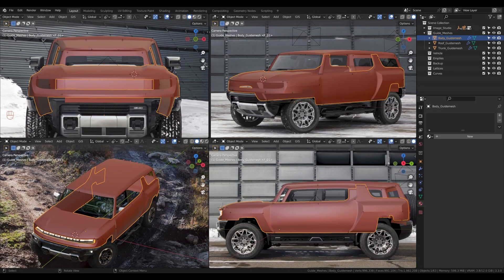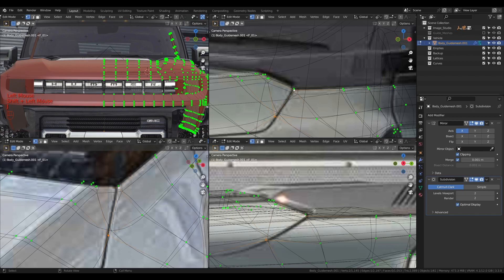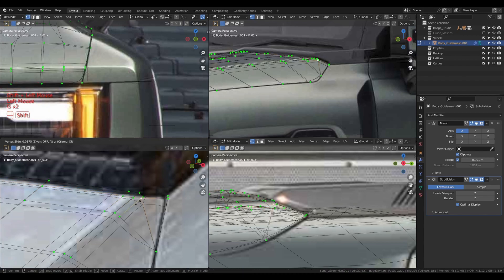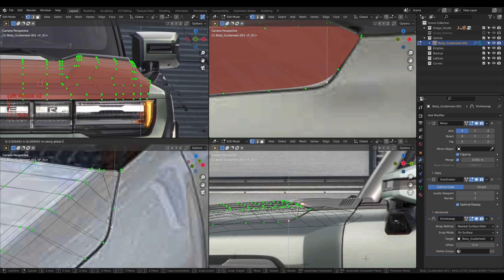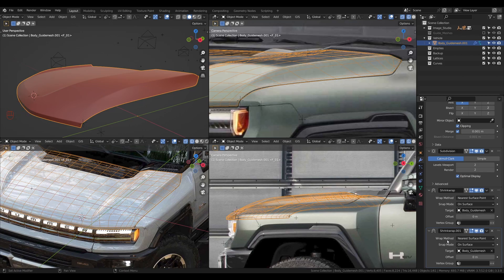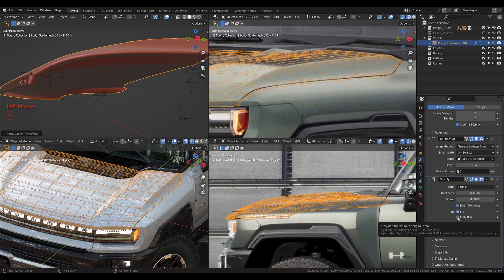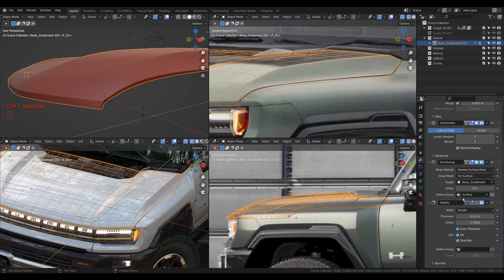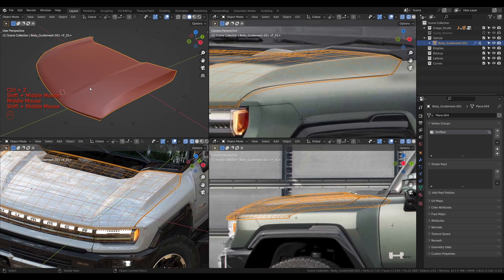Blender Vehicle Image Modeling - Section 3 Part 1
In Section 3 Part 1 we will start putting the guidemeshes to use and start creating the individual panels of the vehicle. First is the hood.